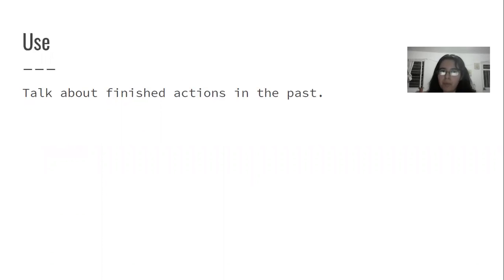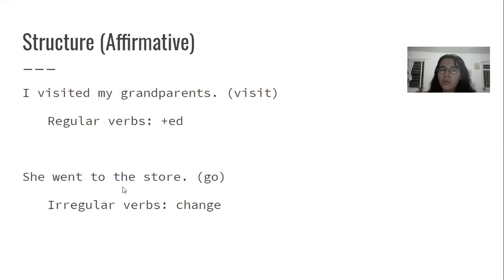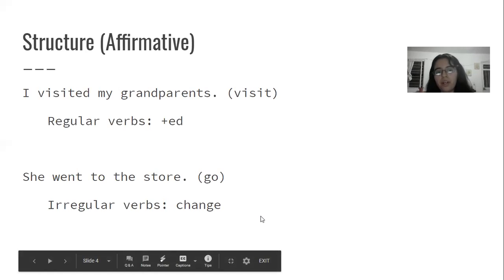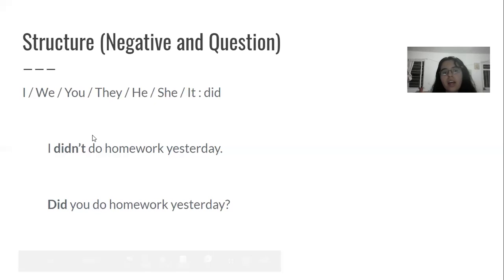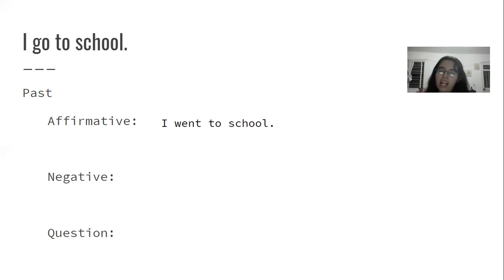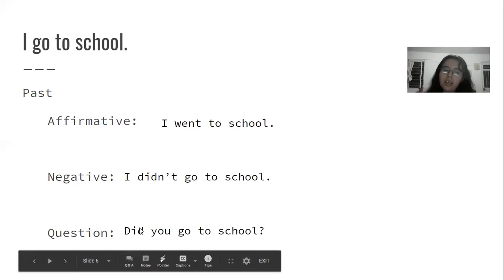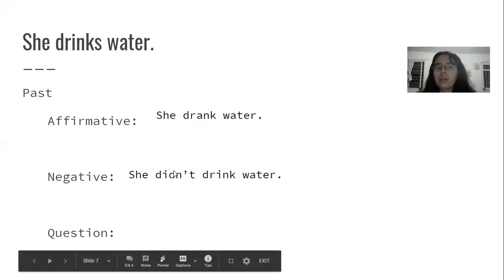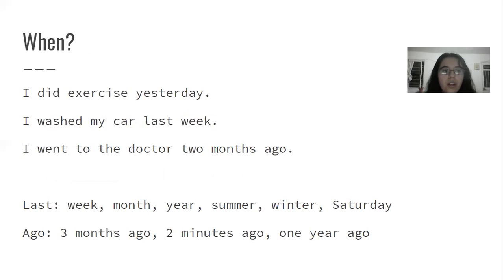Simple Past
Michelle Delgado